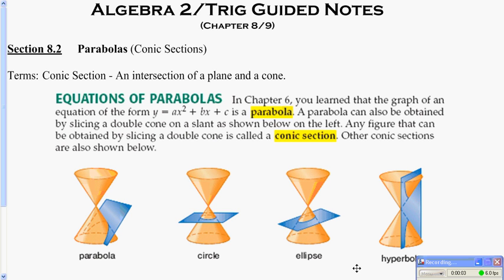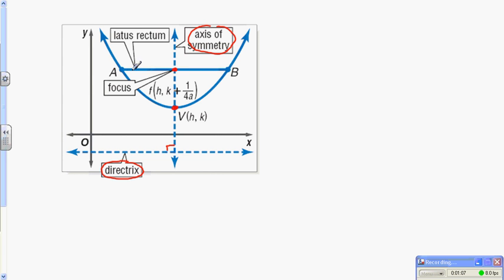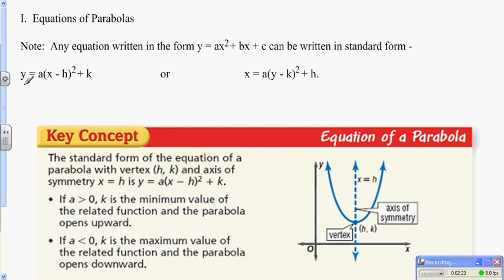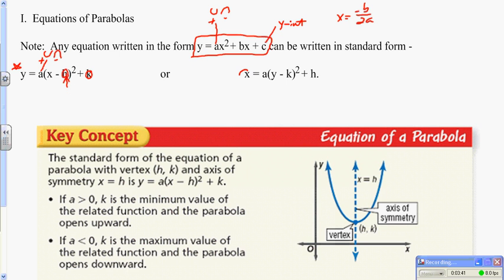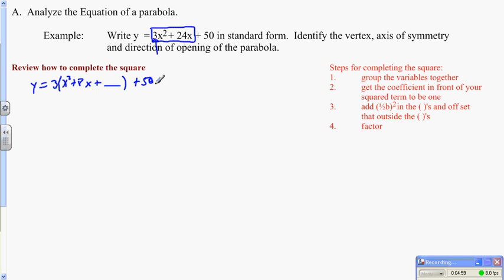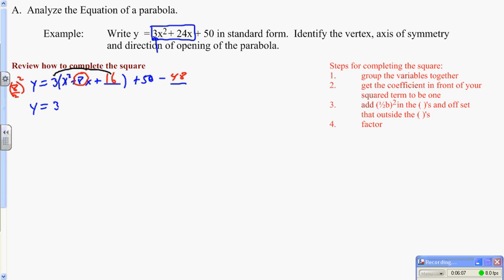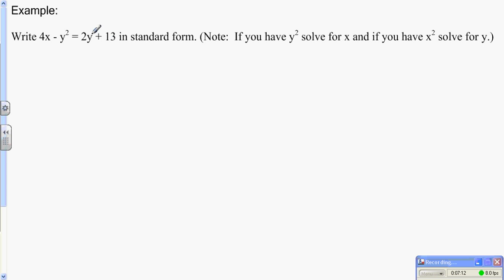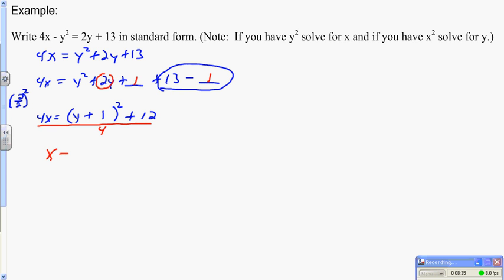AA2T L8.2 Parabolas (Part A)